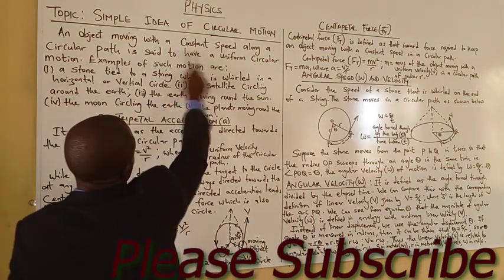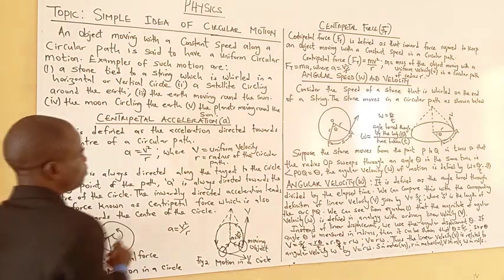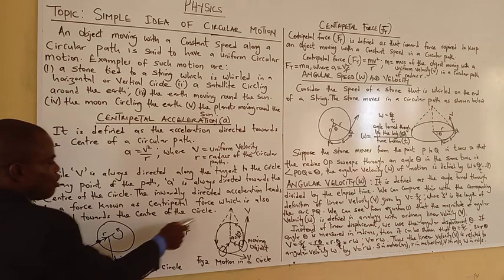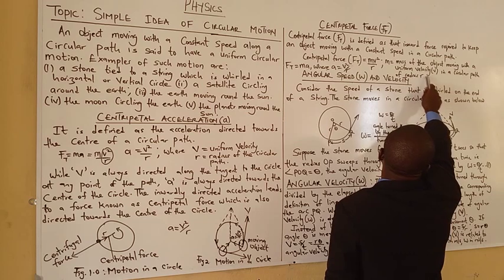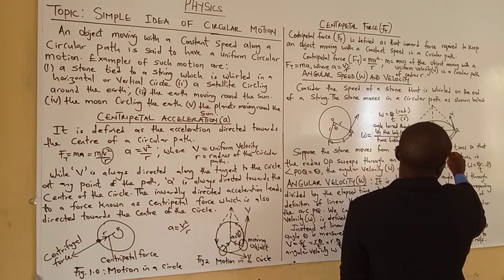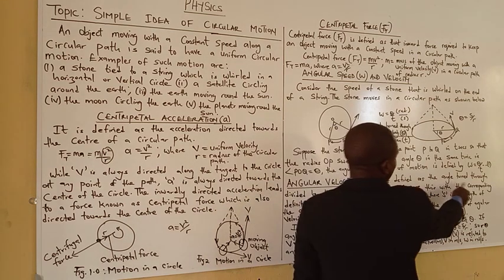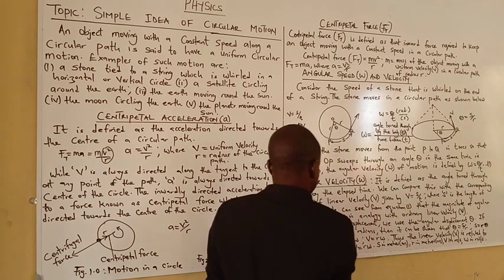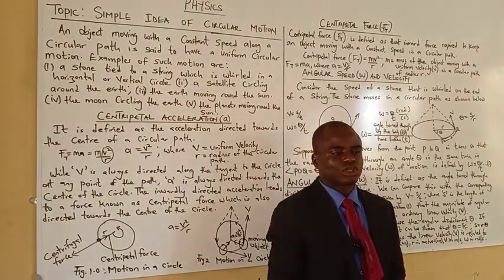Physics : Simple Idea of Circular Motion (SS1)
Welcome to Model Physics Mathematics Lessons. In this lesson, i break down the simple idea of circular motion in a clear and exam-focused way.
When an object moves in a circle at constant speed, its velocity is continuously changing because its direction changes. This change in velocity produces an acceleration called centripetal acceleration, which always acts towards the center of the circle.
I carefully explain:
-What centripetal acceleration is
-Why circular motion requires a centripetal force
-The formula:
      Centripetal Acceleration (a_c) =v^2/r = w^2 r
-The formula for centripetal force:
F(c)=mv^2/r =mw^2r
-The meaning of angular speed (w)
-The difference between angular speed and angular velocity
-Relationship between linear speed and angular speed:
v = wr
You will understand why the force always points towards the centre and how angular motion connects to linear motion.
This topic is essential for WAEC, NECO, JAMB, A-Level, and introductory university physics.
If you want to master circular motion conceptually and mathematically, this video will make it simple and clear.